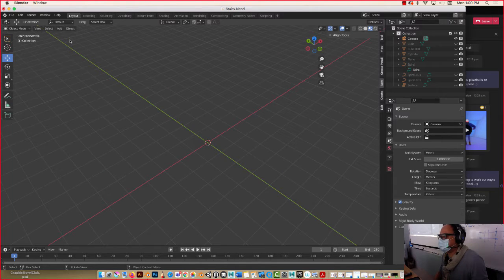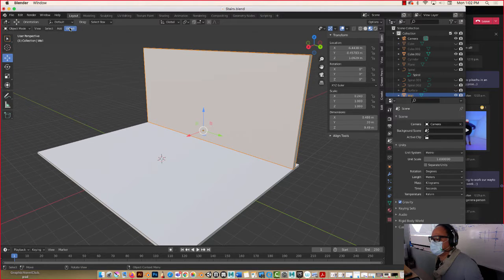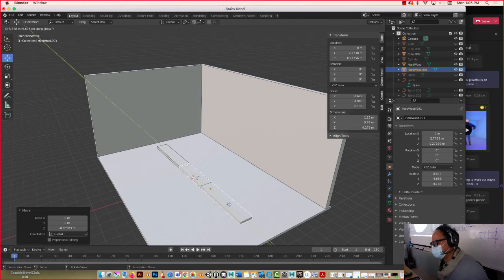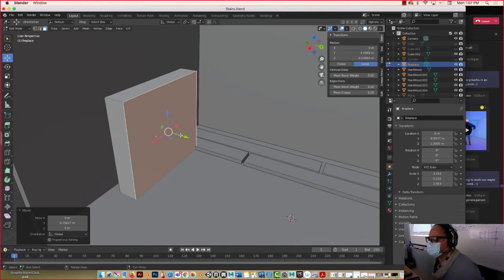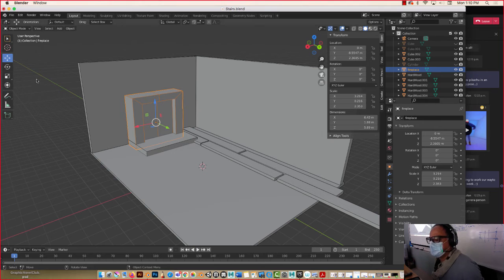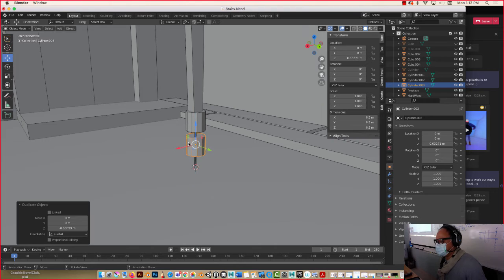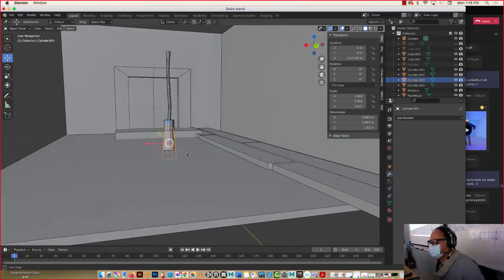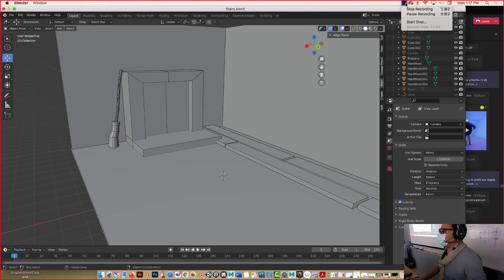Blender 3D Modelling a Room, Wall, Fireplace, Wood Flooring and a Broom